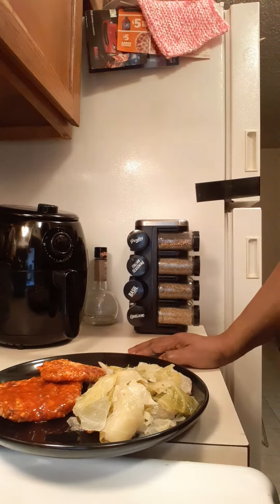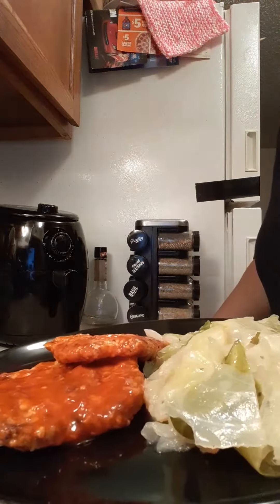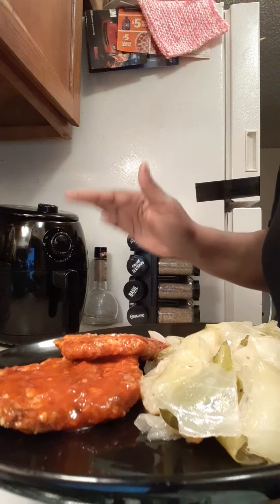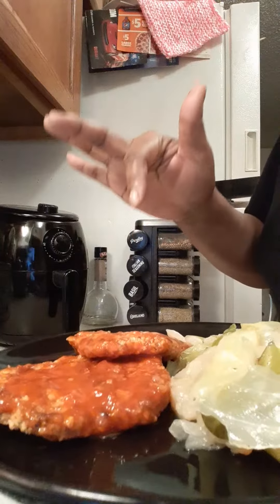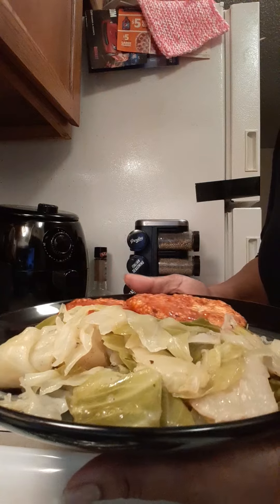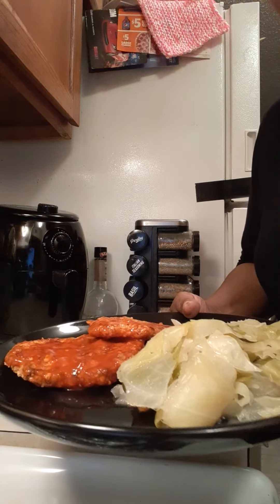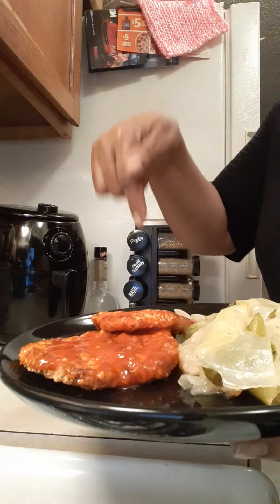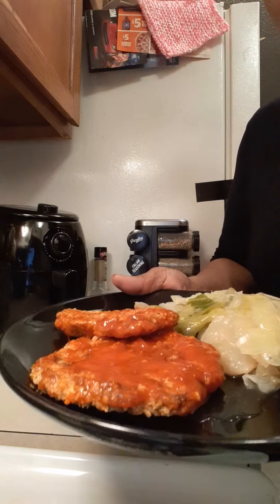PORK SCHNITZEL AND CABBAGE PLATE 💖